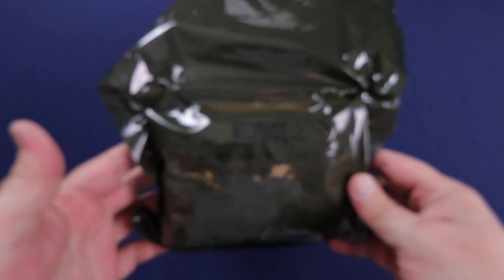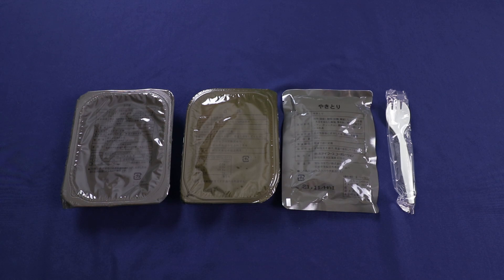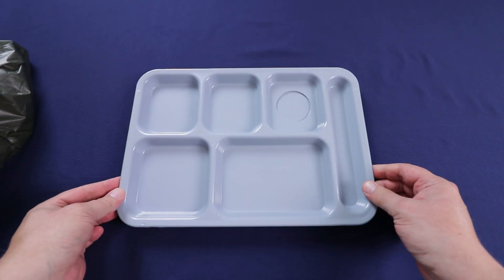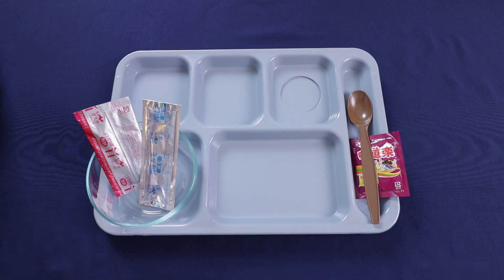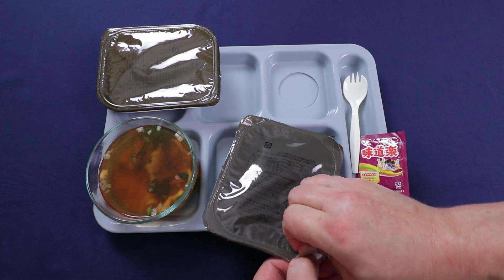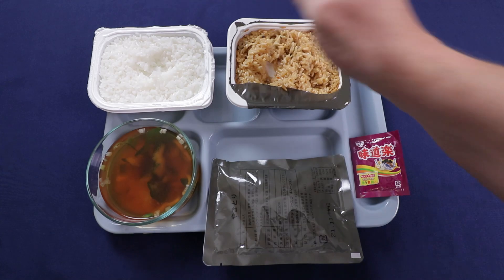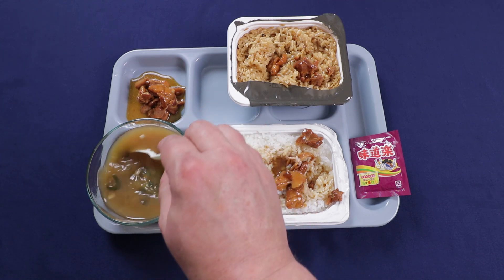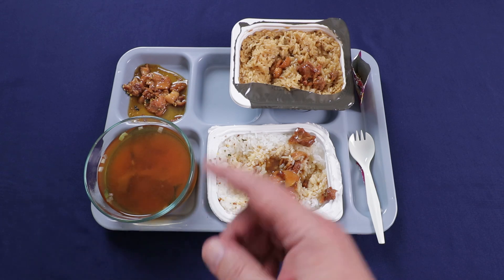Japanese Self Defense Force Combat Ration Type 02 Menu 9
Really tasty meal. Will try and find more of these and thanks again to Rachael Sunshine for sending this to me. Enjoy the video!

Traversing Food
Maumelle, AR. 72113